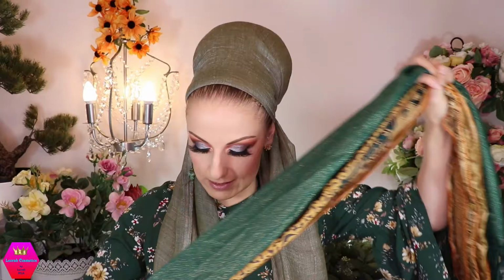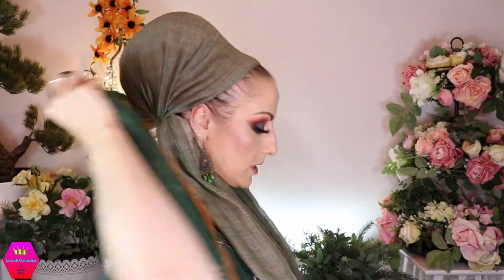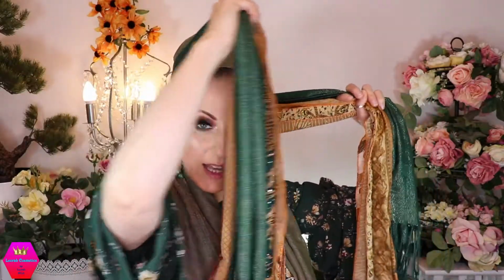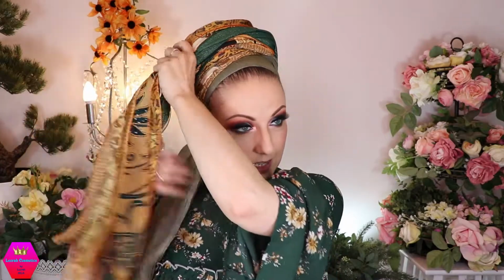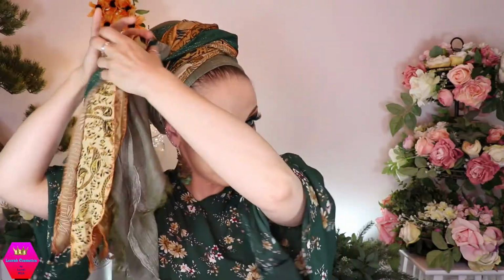The Double Strength Wrap | Turban Wrapping Tutorial | Wrapunzel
Hi Everyone and welcome (back) to my Beauty & Lifestyle Channel! In today’s video I’m sharing with you a tutorial for my ‘Double Strength Wrap’. I hope you’ll enjoy the video.

Please check out my current ‘Leorah Kit’ on the Wrapunzel website. I refill my kit every few months with new contents:

I'm uploading videos at least three times a week.
The content of all my videos reflects my personal opinions and experiences. If music is used in the video it is free, no-copyrighted music for content creators.

-‘Extra Dimension’ Blush (Wrapped Candy)

👑 EYEBROWS & EYELINER:
-My Own Brow Powder Palette (High Pigment Wet & Dry Eyeshadows: 03 Satin Peach, 09 Satin Dark Chocolate, 10 Matte Hazelnut)
-‘Intense Colour’ Long Lasting Eyeliner (07 Metallic Light Green)
-Extreme Shine Eyeliner (SL06 Esmeralda)

-‘Lash Princess’ Volume Mascara (Black)
-‘You Better Work’ Length Definition Mascara, Waterproof (Black)
-Lash Book

👑 EYESHADOW & EYE PRIMER:
-‘The Nubian 3 Coral’ Eyeshadow Palette

-Extra Moisturized Lipstick (39)
-Professional Makeup Pencil (29)